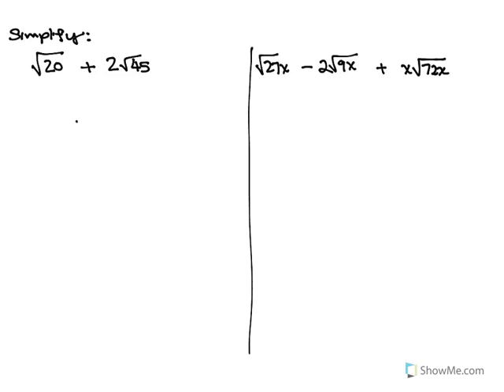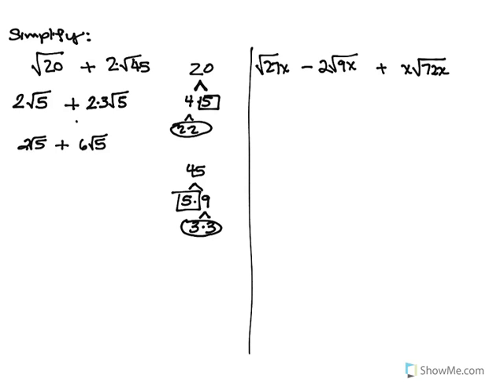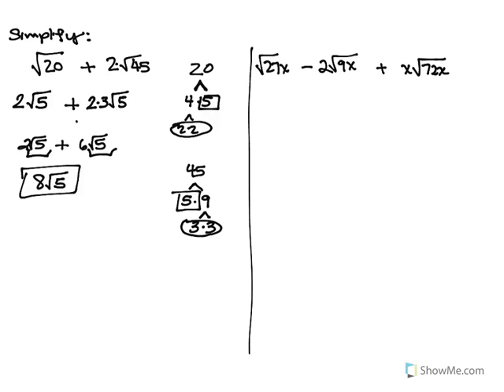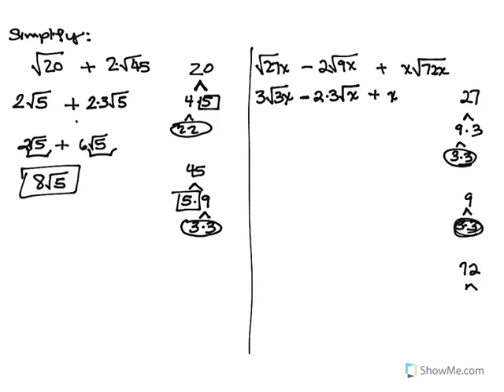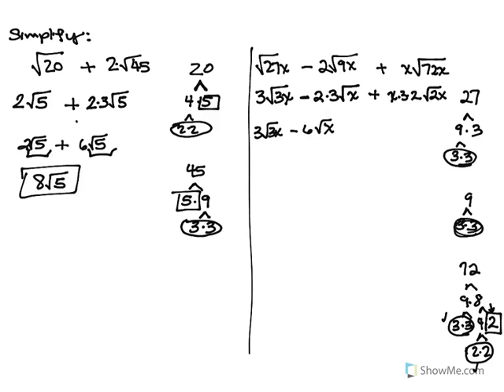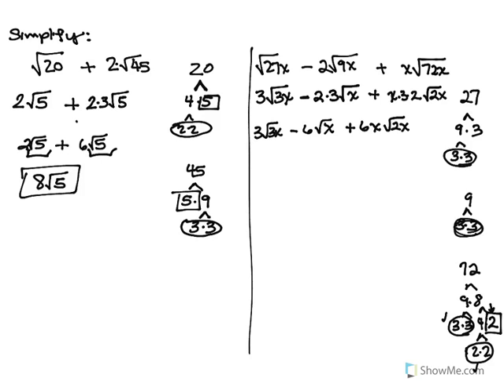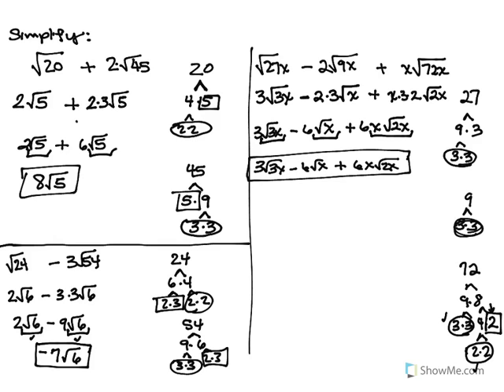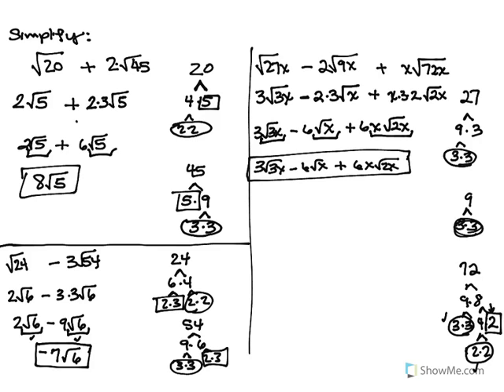Adding and Subtracting Radicals